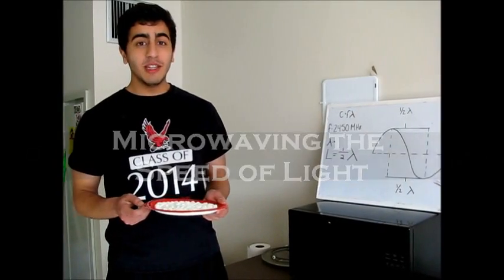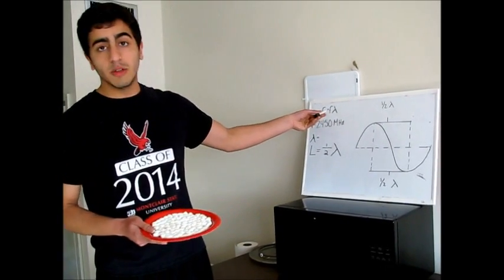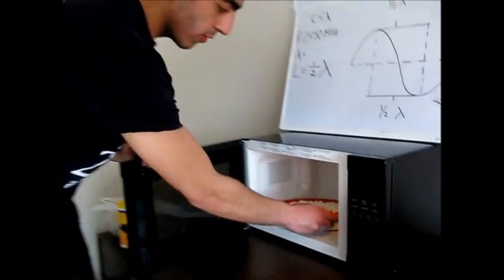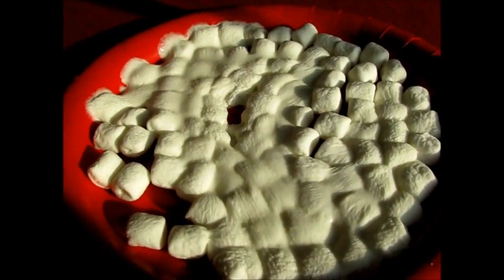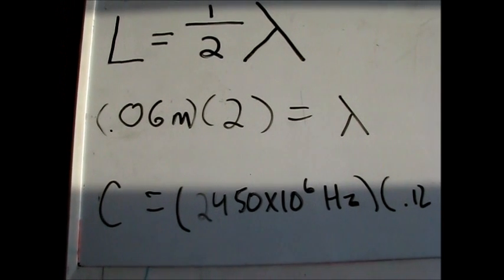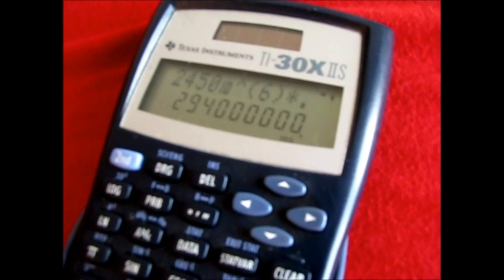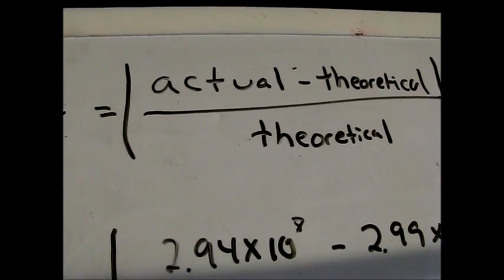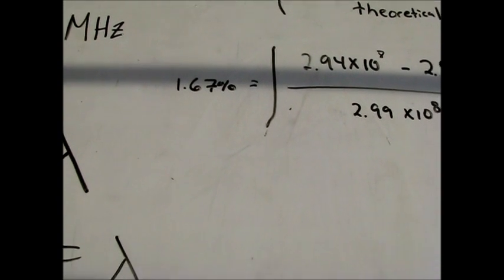Microwaving the Speed of Light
Presented by Karla  Sanchez, Lessy Pereda, Aliaskar Hasani, and Marlenne Delgado